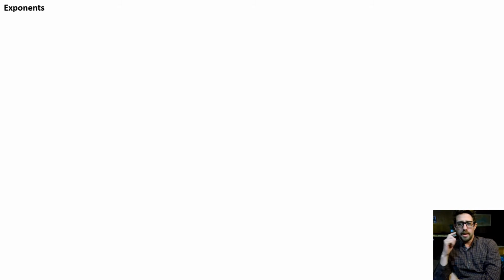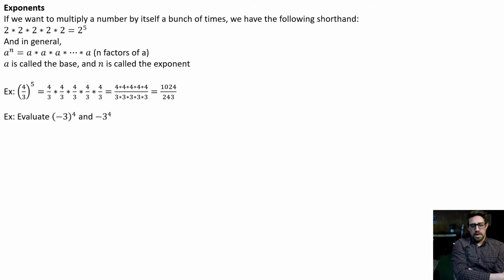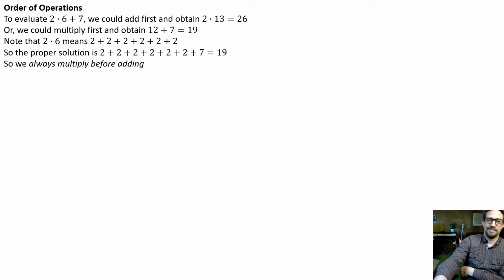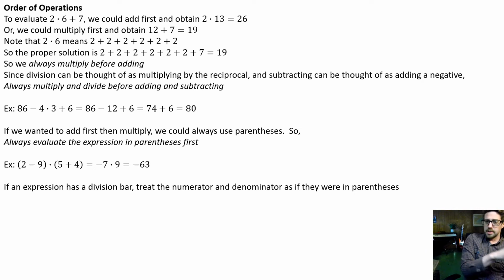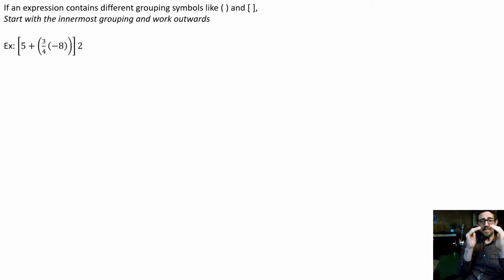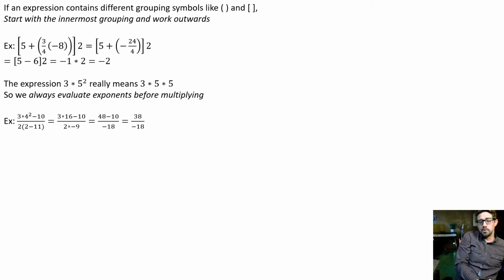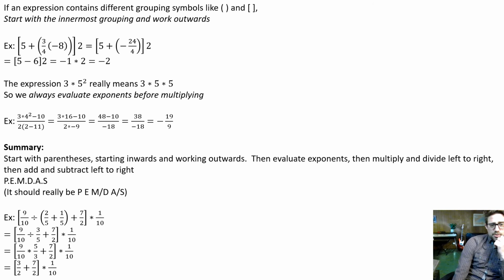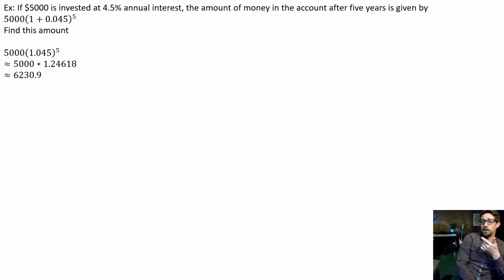1.7 Exponents and Order of Operations